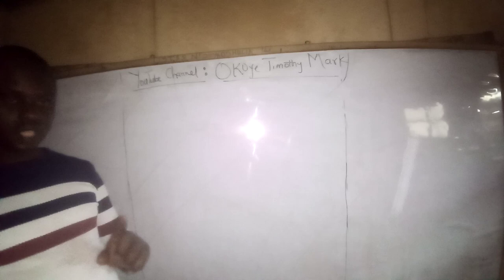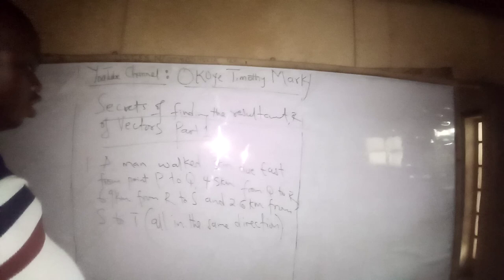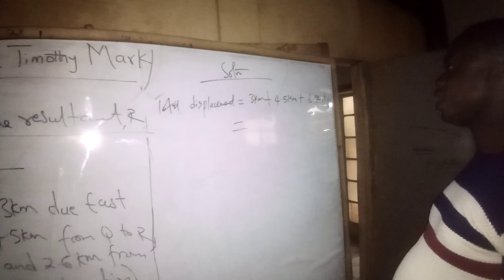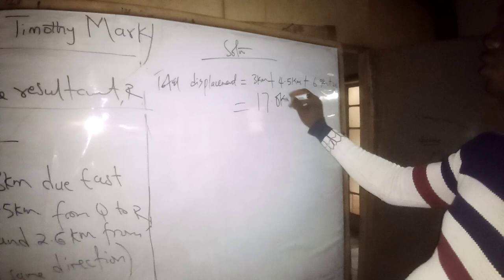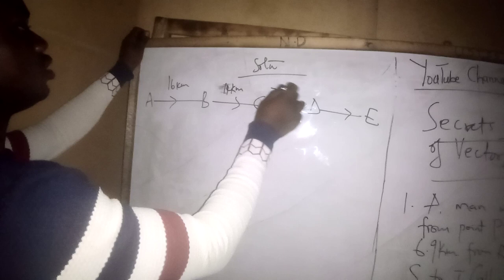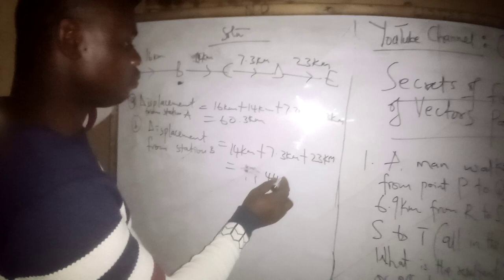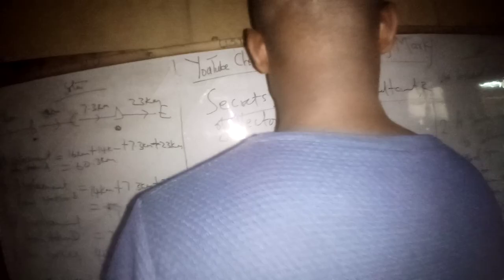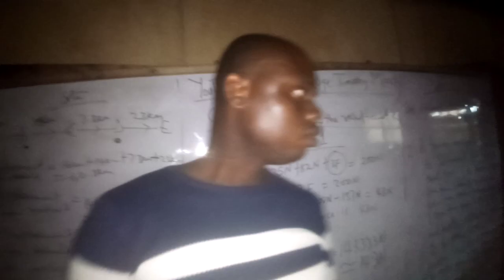Secrets of dealing with resultant of vectors part 1